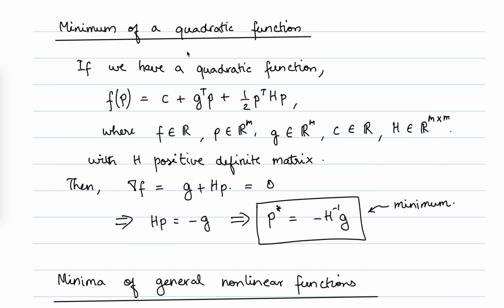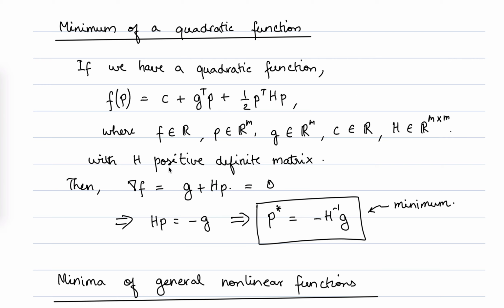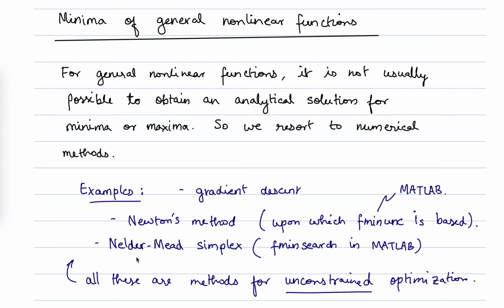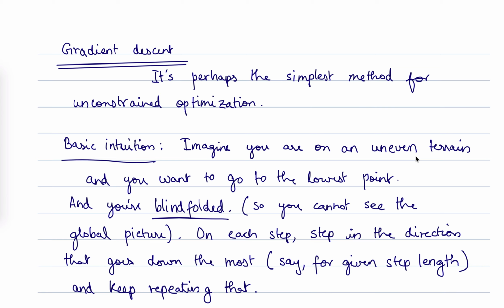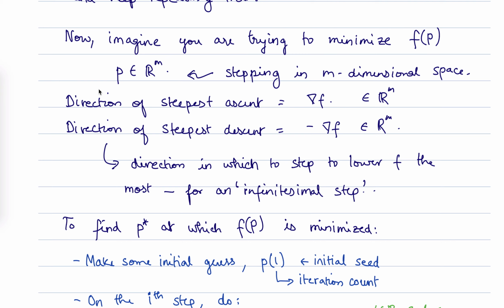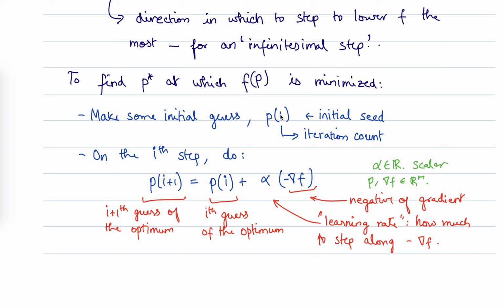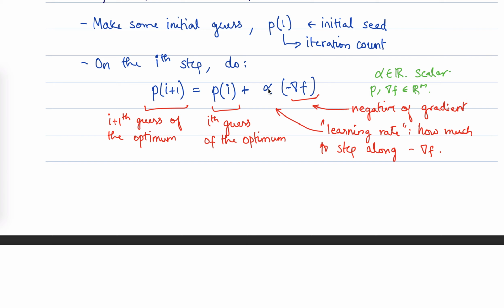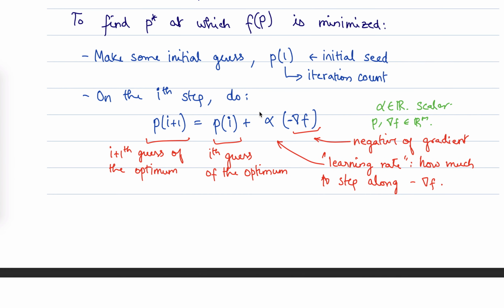Optimization, part 4